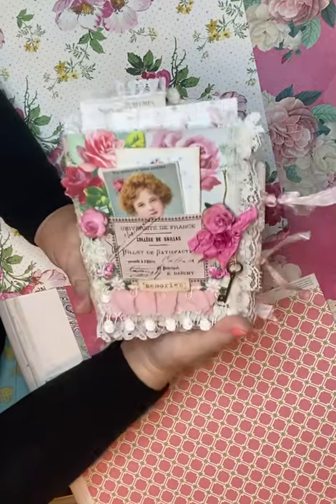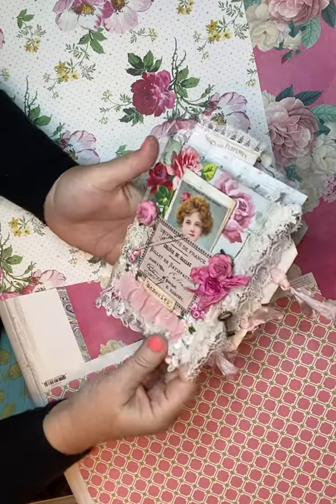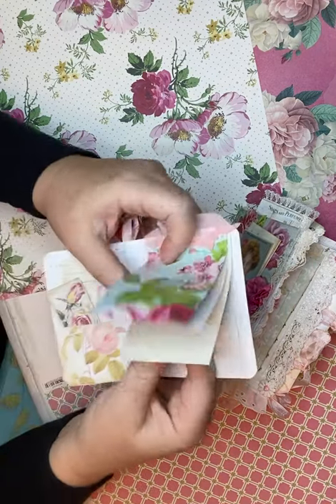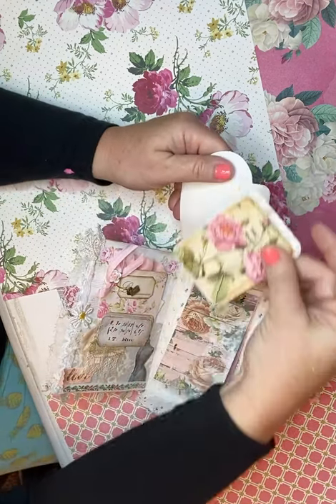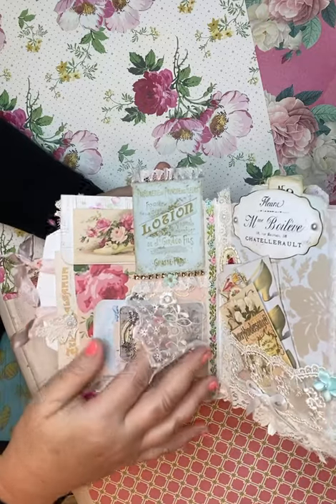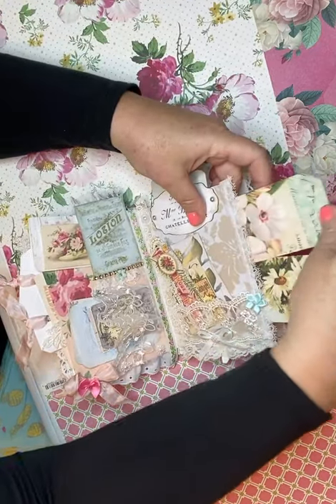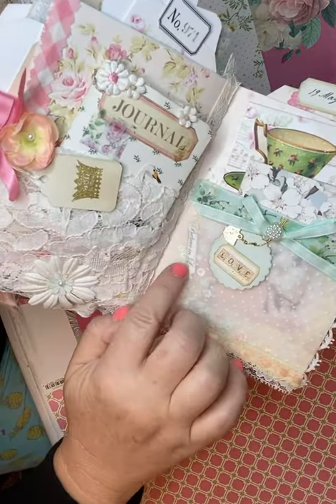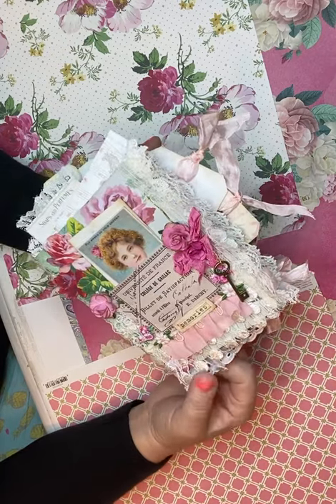Shabby Regency Junk Journal, Vintage Ladies Envelope Book under the night moon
Pretty, floral envelope journal made for my Etsy shop- shabby vintage goodies with lots of floral papers, flowers, and feminine details to have fun with !

Thank you so much, this book has been sold ❤️